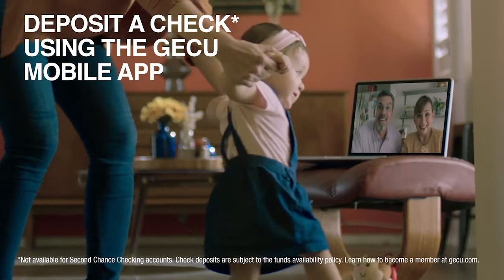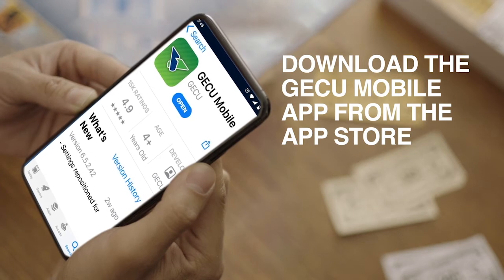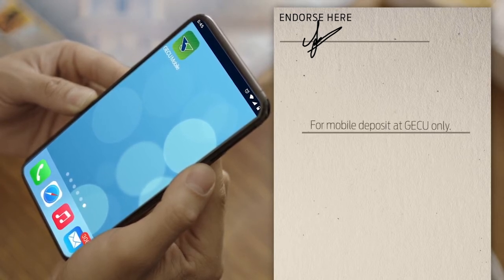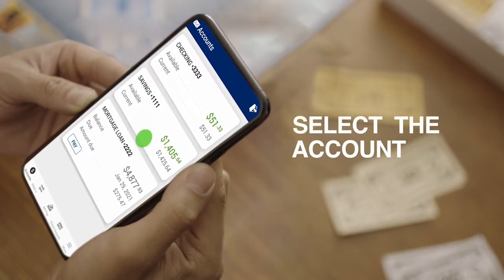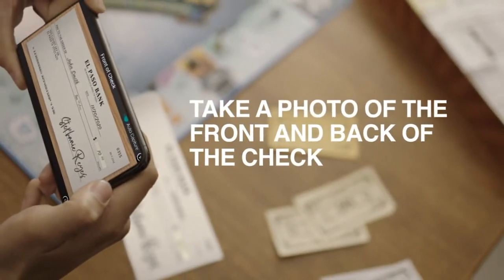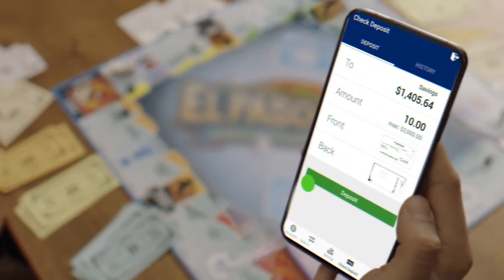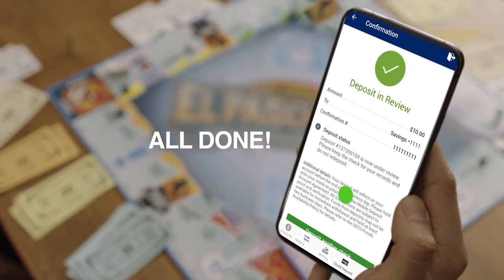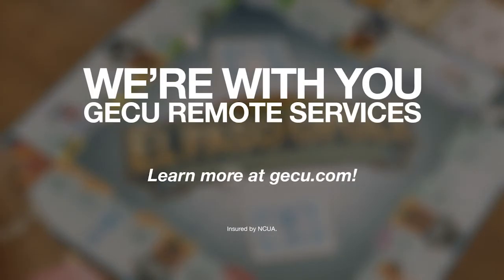Deposit Checks with the GECU Mobile App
GECU Mobile Banking is free,* convenient, easy to use and secure. Download the GECU Mobile App for your mobile devices today!

*No charge to access these services from GECU. Standard text-messaging and data rates may apply.